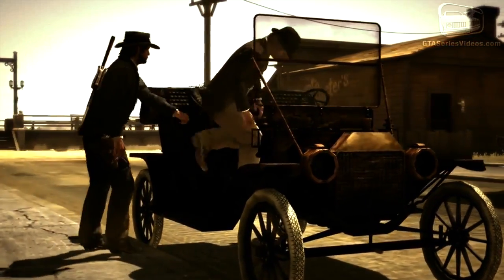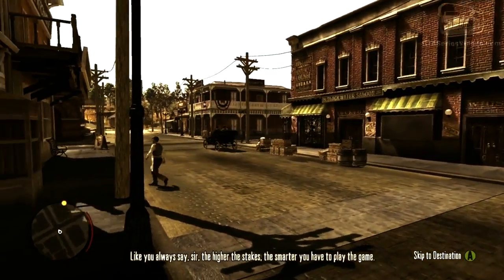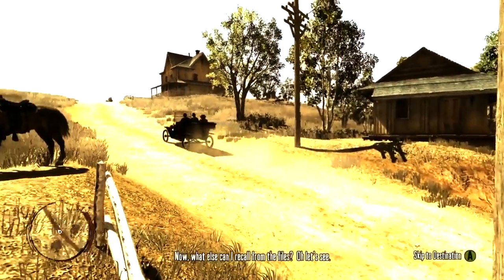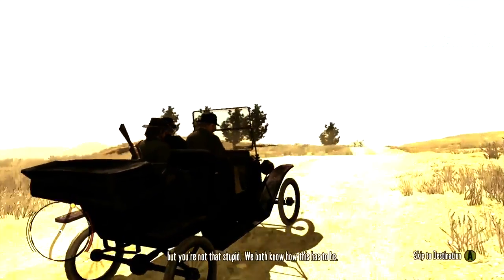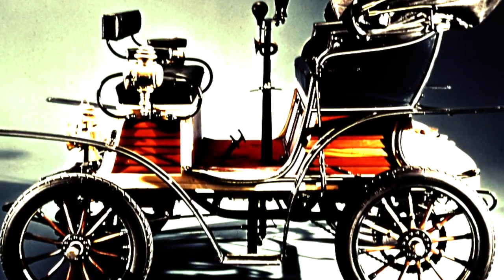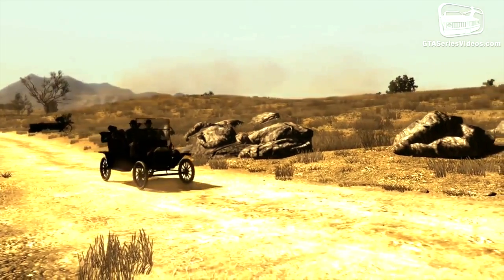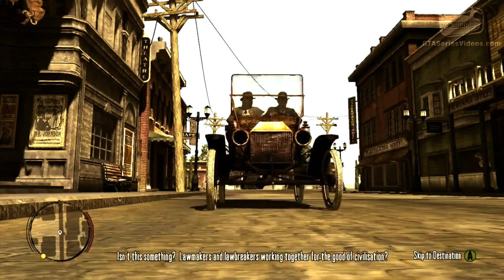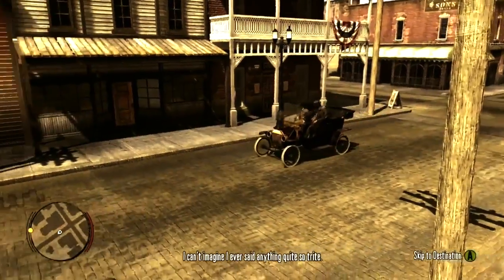Can you Drive Cars in Red Dead Redemption 2?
Outlaws To The End - Red Horse Sunset T-Shirt

RDR2 Hoodie

Red Dead Redemption 2 - Unisex 27 T-Shirt

BH Cool Designs Dead - Cute Women's Graphic Tee

Car Key Chain Gun Metal Model Key Ring Red Dead Redemption 2 Keychain Pendant Alloy Key Holder for Cool Men and Women

Red Dead Redemption 2: The Complete Official Guide Collector's Edition

Cowboy onesie

Unisex John Fire Mar-Ston Red Dead Redem-ption 2 Cross Necklace 3D Printed Zinc Alloy Pendant for Men Women

The answer is it is very possible!  In 1899 there were cars, but they weren't great.

This is a new channel and I am trying to reach 1000 subscribers and grow my channel by providing value and good content.  I'll be providing reviews on a bunch of different products.